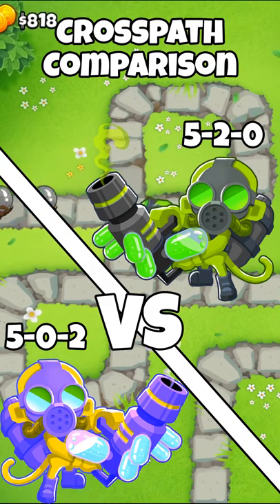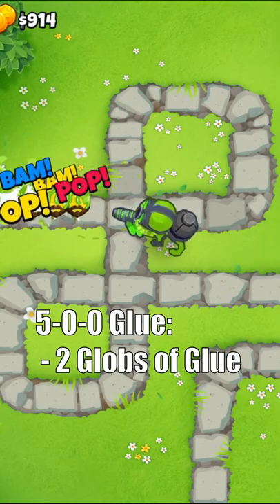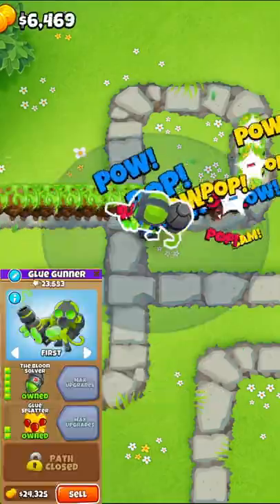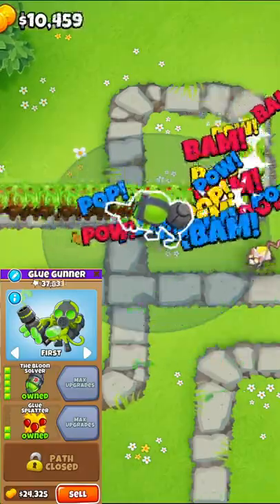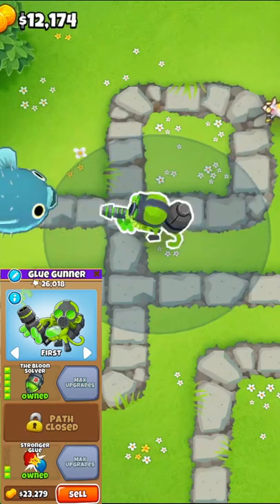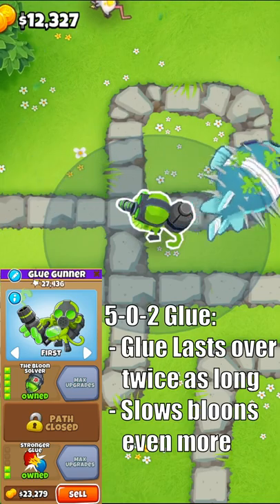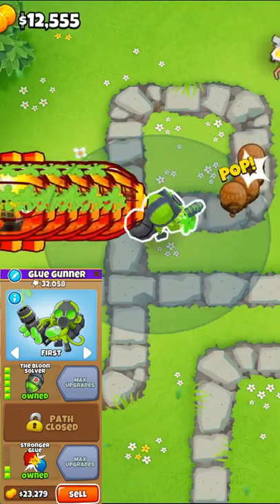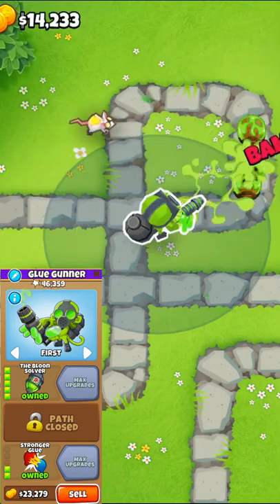Bloon Solver Crosspath Comparison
The Bloon Solver is a great Super Ceramic counter, but its crosspaths are not as easy as you think. The middle path gives the glue gunner more pierce, while the bottom gives it a longer duration and more slow. We cover which one is better in BTD6.